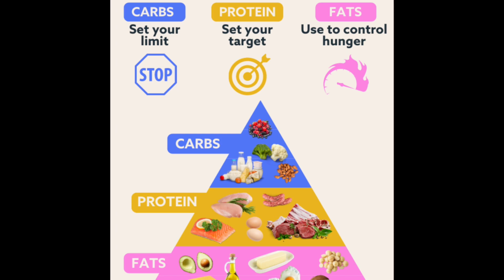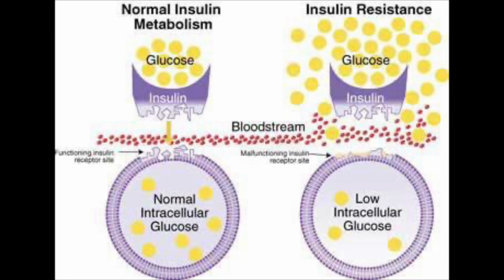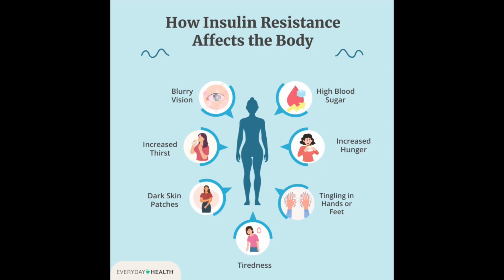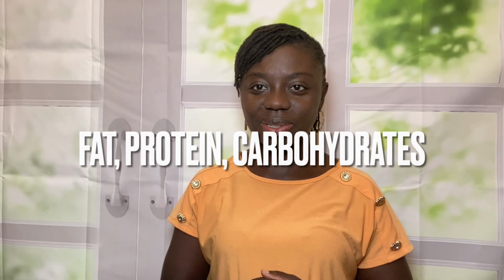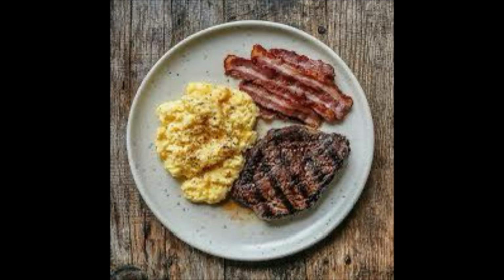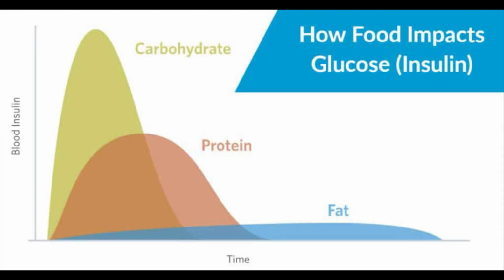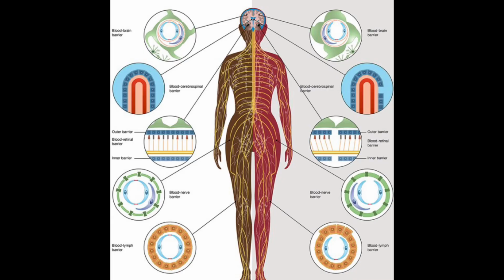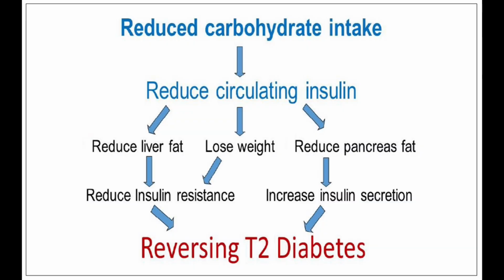Food and diabetes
Pre-Diabetes and type 2 Diabetes has become very prevalent in our society today. The percentage of children and adults with pre diabetes and type 2 diabetes keeps increasing. This video talks about how the happens and what we can do to reduce the chances of getting such a disease. I hope you find this video helpful.